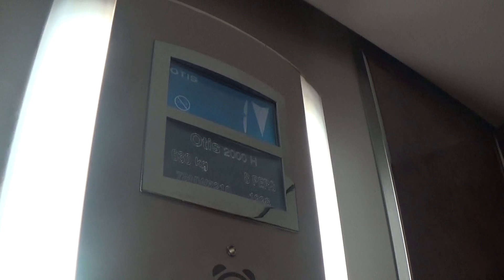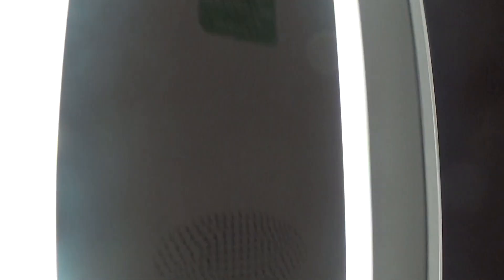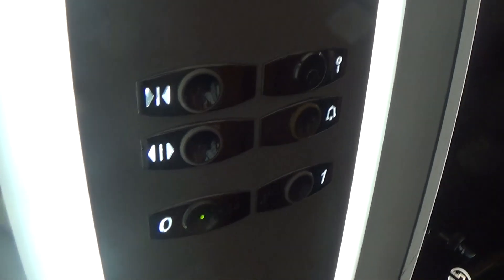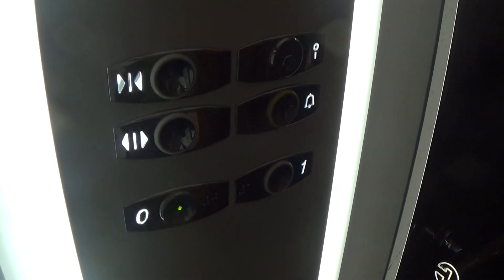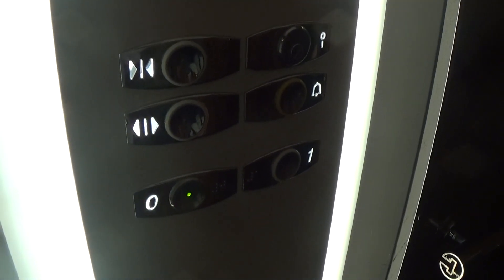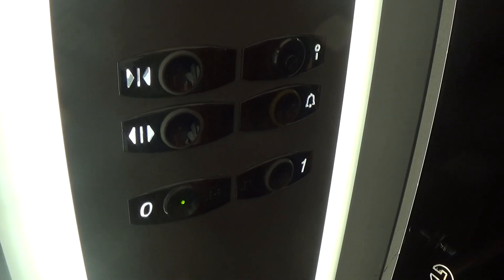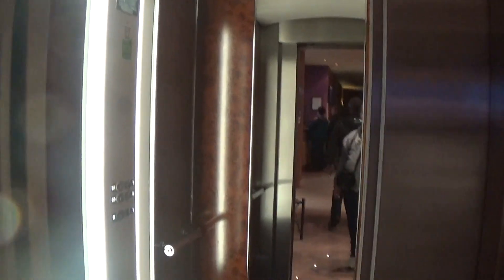Otis 2000 H Elevator At The Seagoe Hotel Portadown